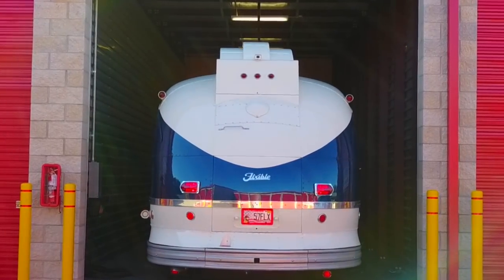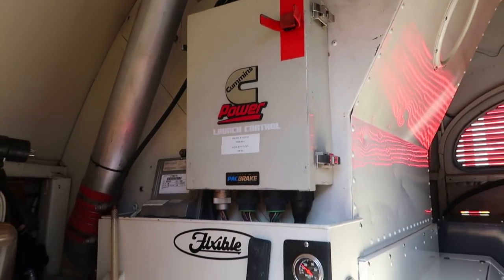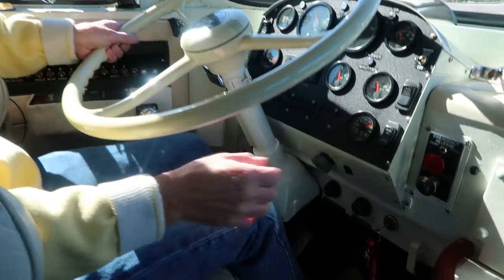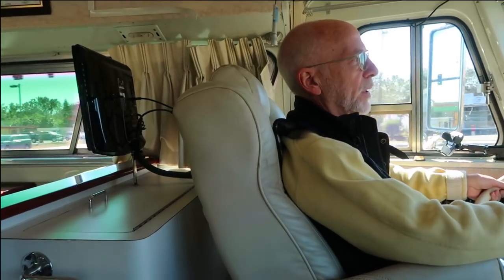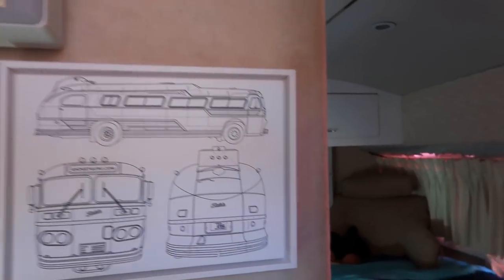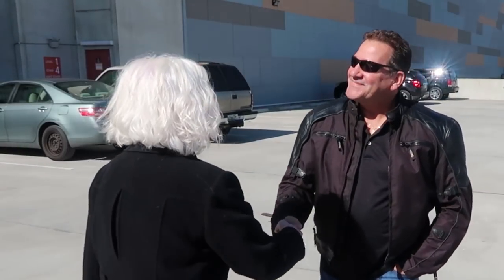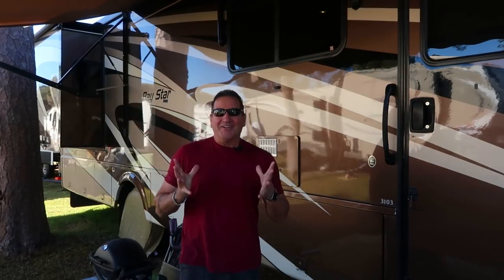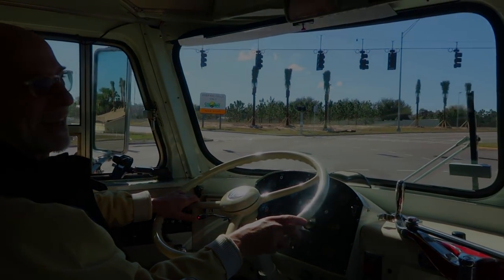Tour This 1957 Starliner Bus Conversion with Guest NBC's Andy Pargh "The Gadget Guru"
Tour this 1957 Flxible Starliner with me and meet it's owner, the original 'Gadget Guru' Andy Pargh.

I'm Bobby Gene, retired young to be caregiver for my wife, but after losing her to brain cancer I set out on motorcycle for three years to seek healing and find myself again. To finally close the book on that final chapter, I've sold our home and moved into an RV, 'The Independence', with my car 'Abe' in tow, (Yes it's a Lincoln). Together we travel as far as possible, hoping to inspire others who have suffered a loss, while discovering new destinations, new challenges, and amazing people.

Equipment:
Primary camera: Canon G7X
Crane-M gimbal stabilizer for the G7X
Canon Hanycam HD
iphone video sometimes
Feiyu Tech Gimbal (for the GoPros)
Karma Grip (for the GoPro Black but it kinda sucks)
Video Editor: Premier Pro CS6
computer: Asus ROG laptop
primary audio recording done with a Canon IC recorder and sync'ed in post editing, also used for voice over.
Voice Over 2: Focusrite Scarlett
Gold diaphragm condenser mic
DJI Mavick Pro Drone